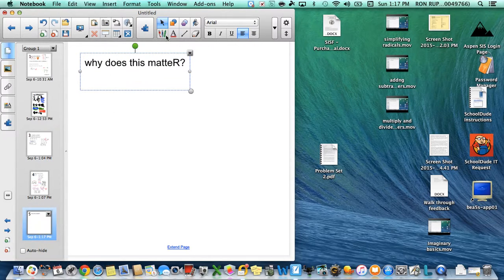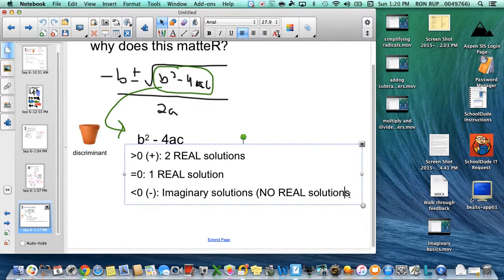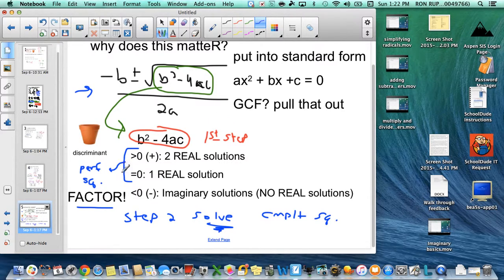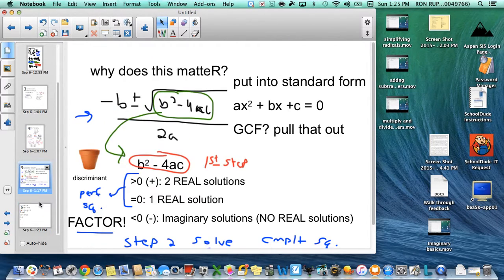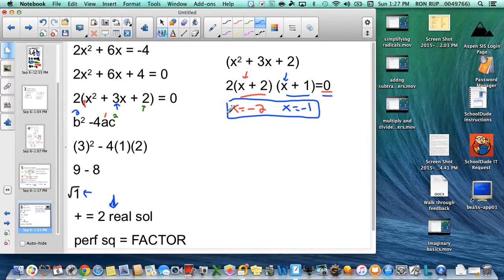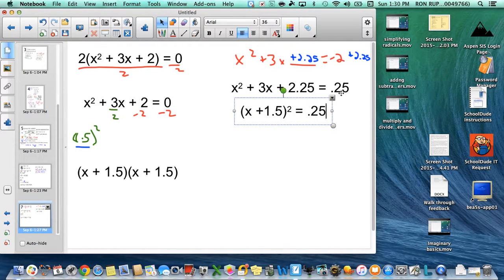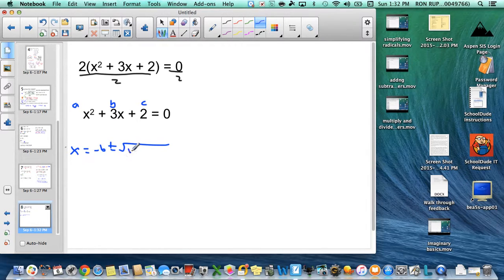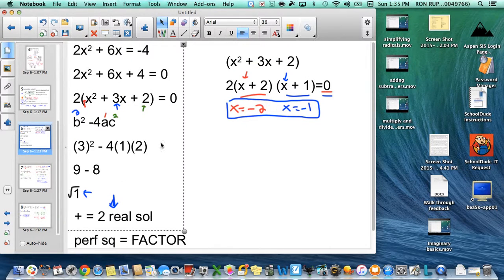solve quadratics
Review the steps taken to solve quadratic equations from using the discriminant down to simplifying your answers.